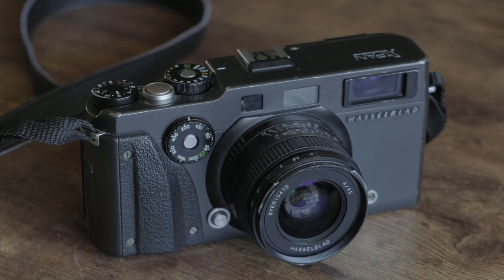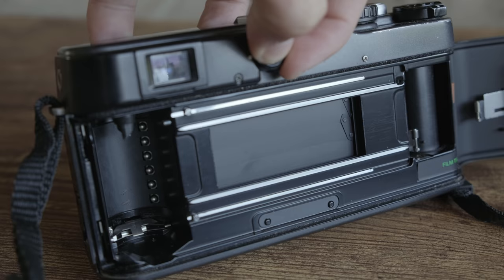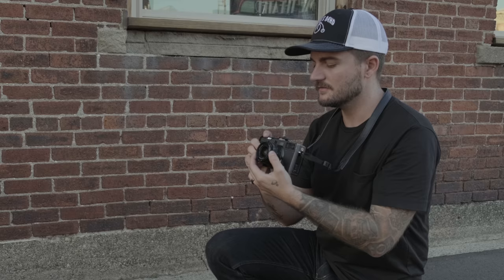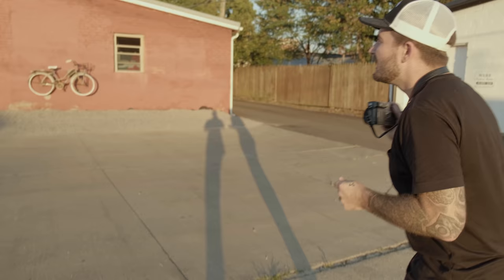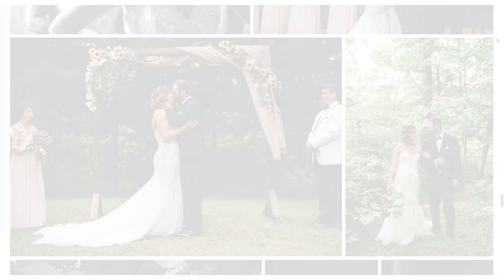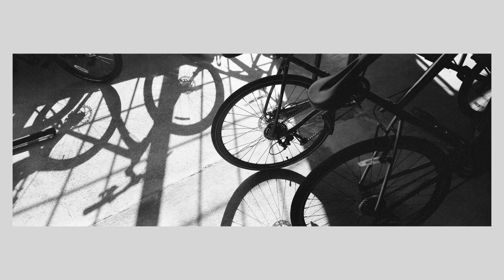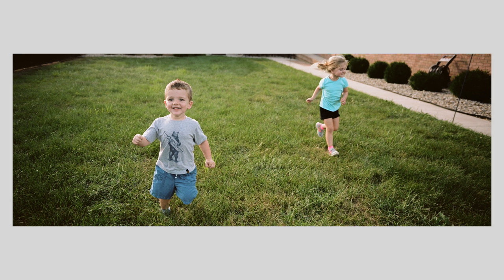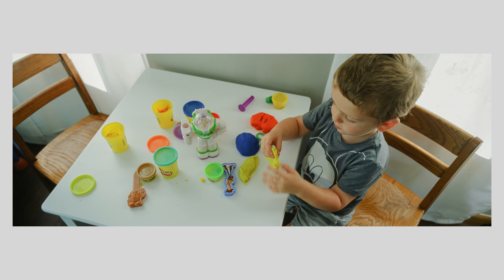Hasselblad XPan | First Impressions, Thoughts, and Photos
I’ve been shooting with the Hasselblad XPan for about a month now and it’s definitely been a challenging experience. It’s been fun, but challenging. This is a 35mm panoramic rangefinder, which makes it one of the more unique cameras in the world of film photography. Today, I’m sharing my thoughts on the camera and  some of my photos I’ve made over the past month with it.